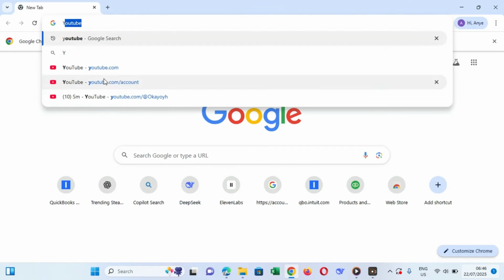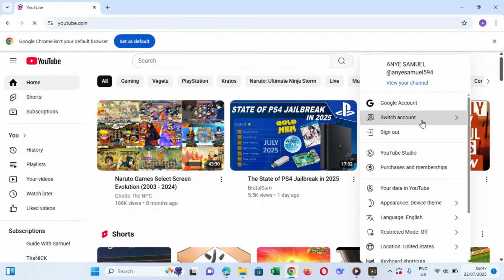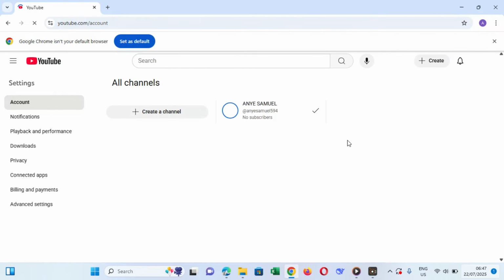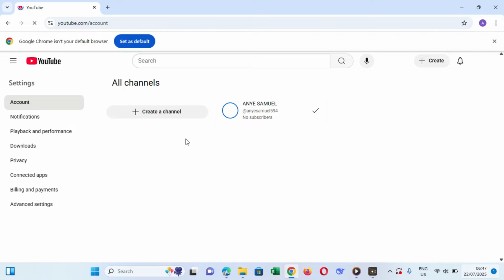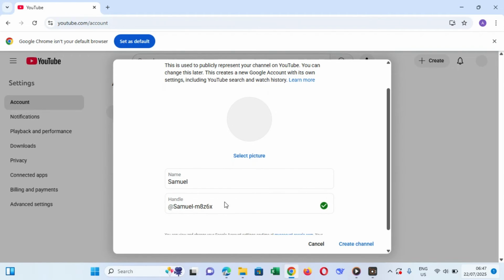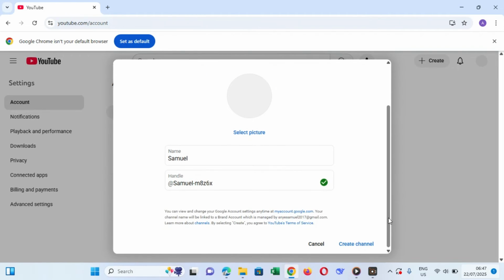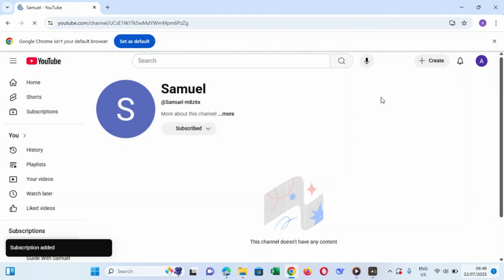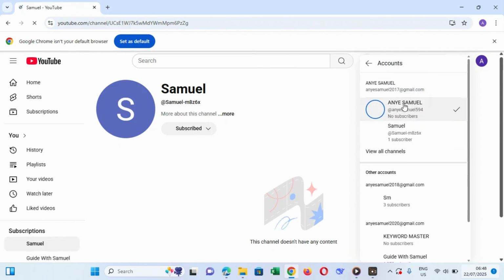How to Create Multiple YouTube Channels with One Gmail 💡📺 | Easy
Want to run more than one YouTube channel without juggling multiple emails? 👨‍💻
Here’s how to make multiple YouTube channels under one Gmail account in just a few easy steps:

✅ 1️⃣ Sign In to Your Gmail Account
Go to YouTube.com and log in with your primary Google account.

✅ 2️⃣ Click Your Profile Icon (Top Right)
Then select “Switch account” and choose “View all channels.”

✅ 3️⃣ Click ‘Create a Channel’
You’ll be guided to create a new Brand Account that links to your Gmail.

✅ 4️⃣ Name Your New Channel & Confirm
Pick a unique name, then click "Create." Done! 🎉

✅ 5️⃣ Repeat to Add More Channels
You can repeat these steps to manage multiple channels under one login.

💡 Pro Tip:
Each channel can have its own branding, content, and subscribers—without needing new Gmail accounts.